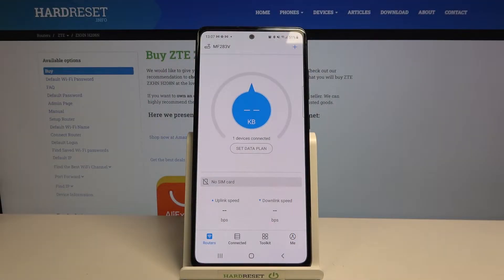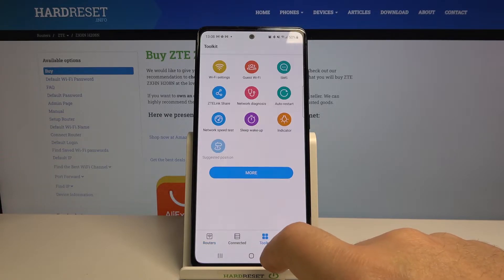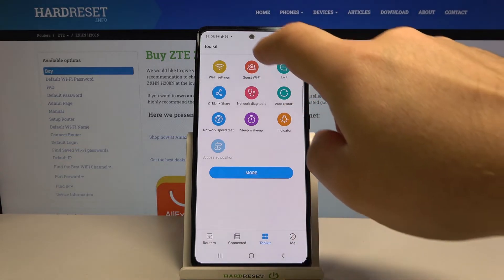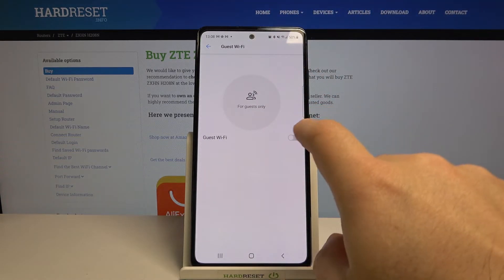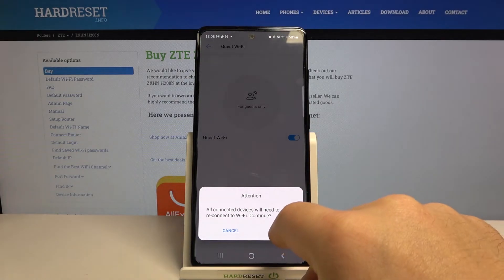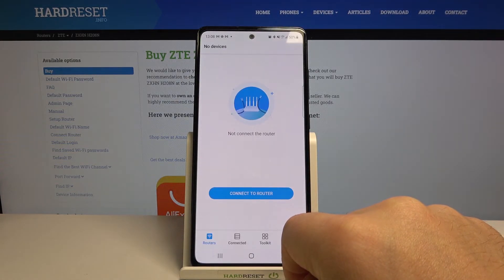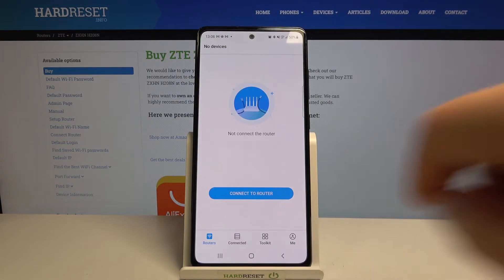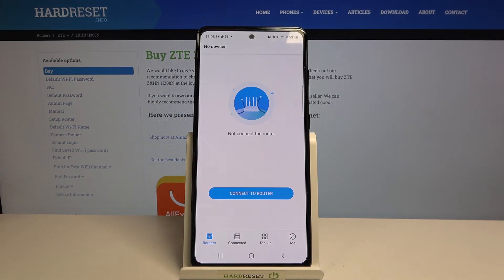How to Enable Guest WiFi on ZTE MF283v Router - Create Separate WiFi Network for Clients and Guests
Watch this video to see the best and the easiest method of creating a Guest Wi-Fi network on the ZTE MF283v Router. This will greatly improve security because you will don't allow random people and devices to connect to your main WiFi network.
How to create a guest WiFi network on ZTE MF283v Router? How to find Guest  Network in ZTELink smartphone app?